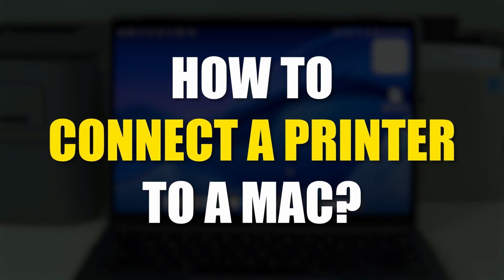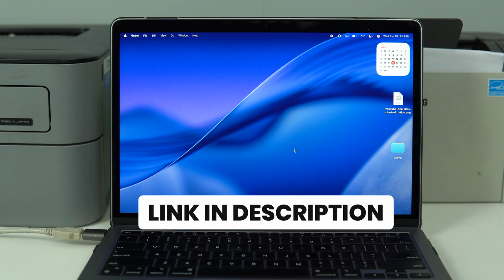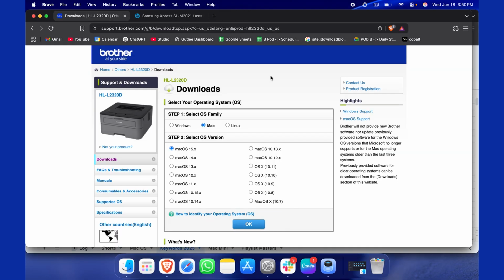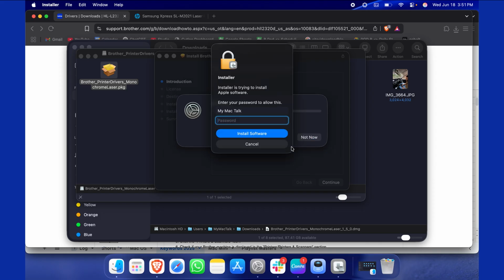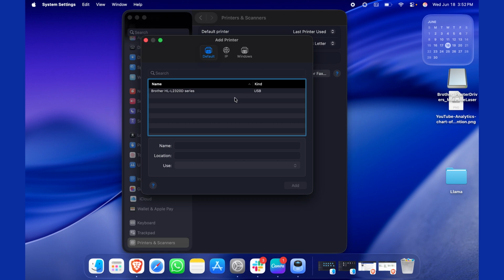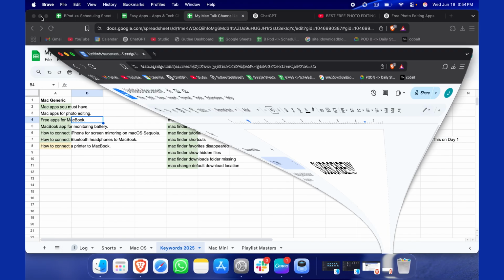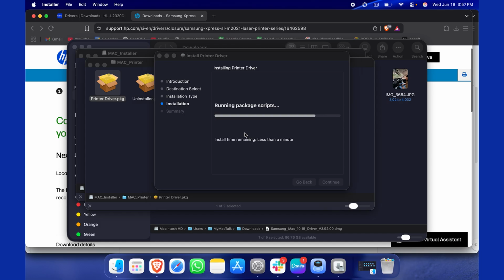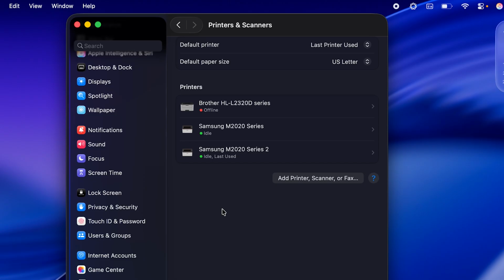How to Connect MacBook to Printer? Connect Mac to Printer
How to connect Mac to printer? This video explains how to connect your MacBook Air (including M1) to printers like Brother and Samsung. I go step-by-step, covering USB setup methods. Learn how to add a printer, install necessary drivers, and troubleshoot common connection issues for smooth printing on your Mac.